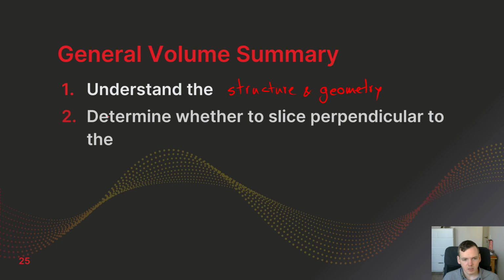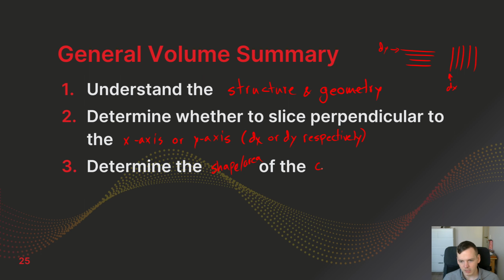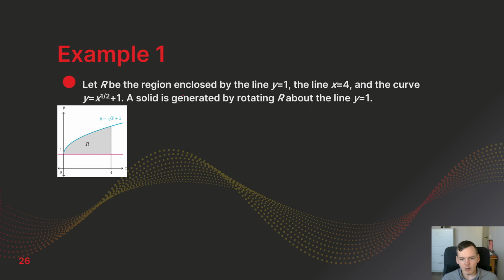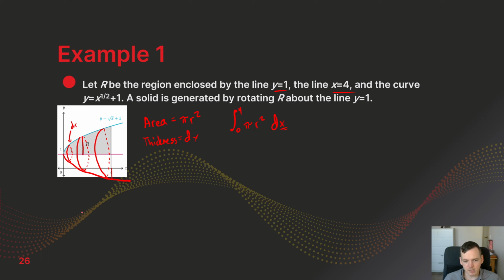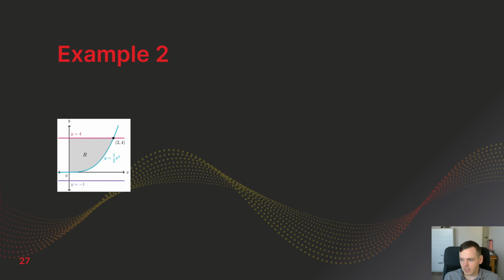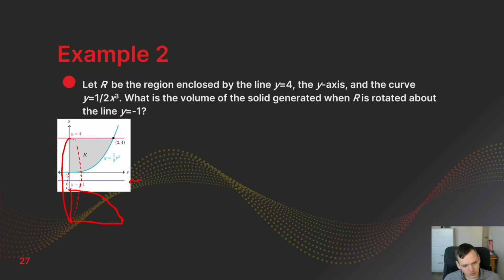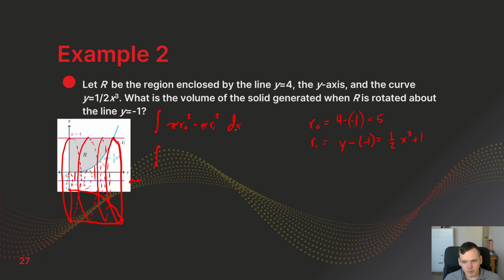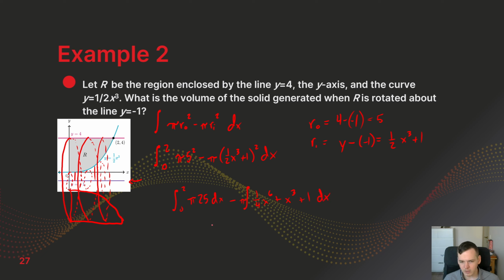9.8.1 - Volumes of Rotations Around Other Axes